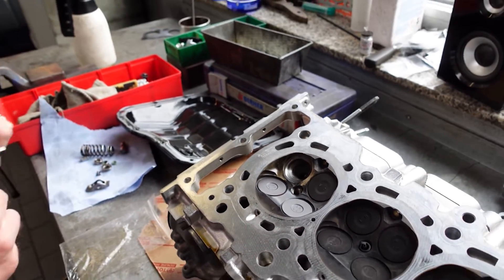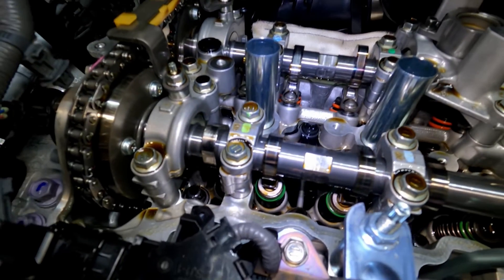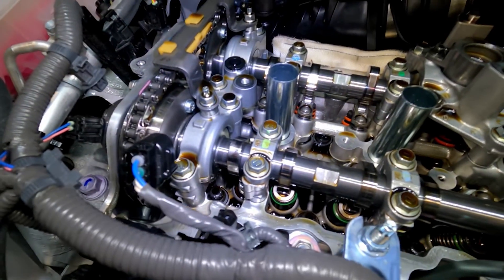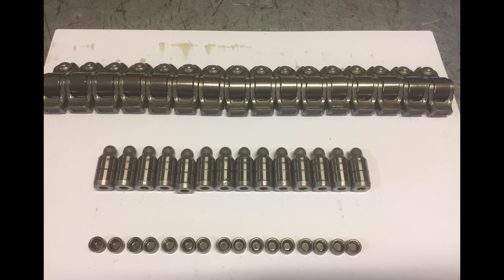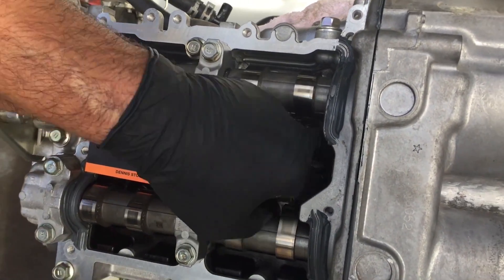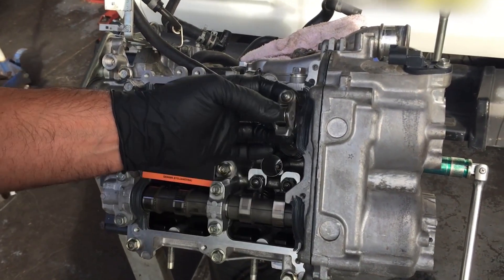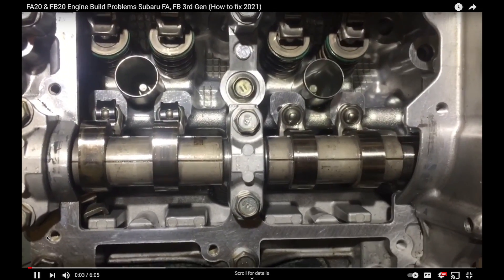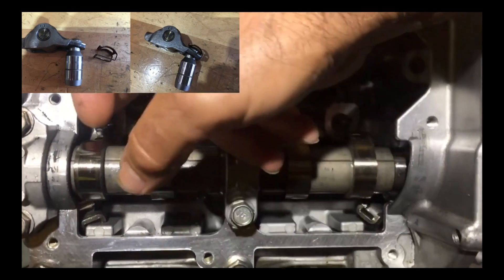G16E-GTS Yaris GR Engine Over Rev Blowing Engines? (Same problem as Toyota 86)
Wow, I can’t believe I’m seeing this again. Yaris GR dropping valves and blowing motors?

Toyota has decided to run this engine without a rocker retainer clip, like the FA20 engine.

During the valve float episode the rocker was dislodged of the hydraulic lash adjuster/pivot due to the lack of a rocker retainer clip forcing the valve spring retainer down and dislodging one of the valve collets out this is why I think the engine still was going ok.

The engine is a 4 valve engine so it would still run ok and have no noise but the next day the second collet broke and you have a valve kissing a piston BOOM.

In the Toyota 86 built by Subaru but appear to have the same rockers running on this engine.

I have developed a rocker retainer clip that will prevent or at least minimise this from happening again and would recommend they be fitted on this engine with some modification to the hydraulic lash adjuster.

Check out my findings on the Toyota FA20 engine. The same problem.

Referenced videos

Please have a look at my video at Denstoj Auto Centre.